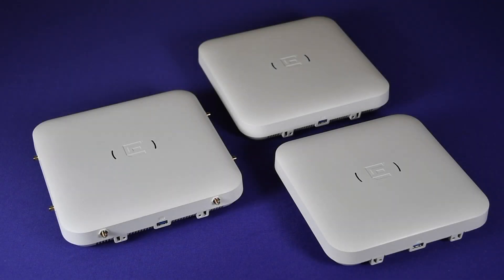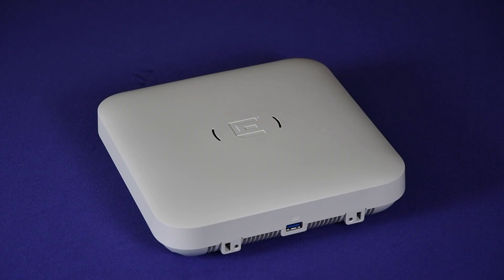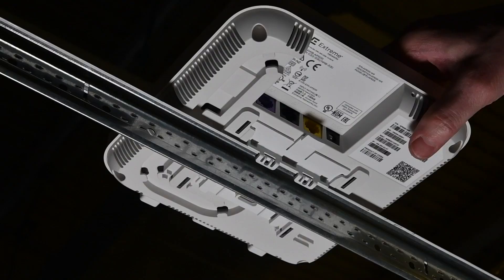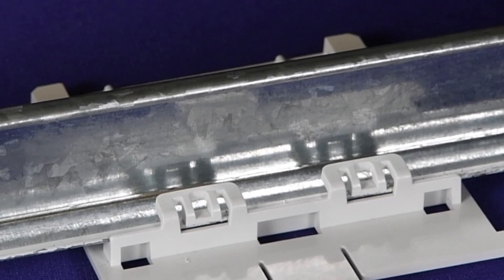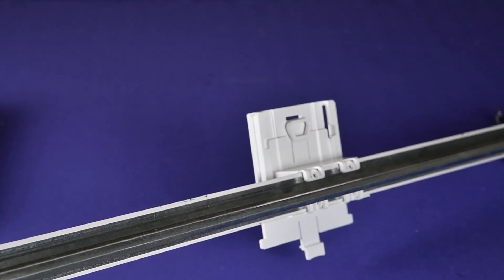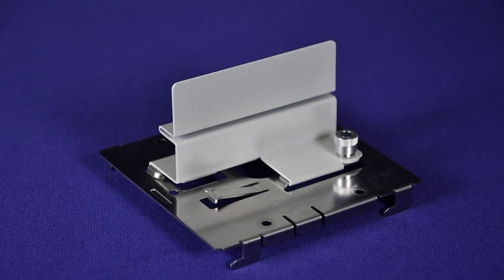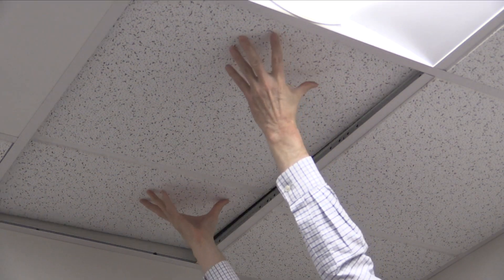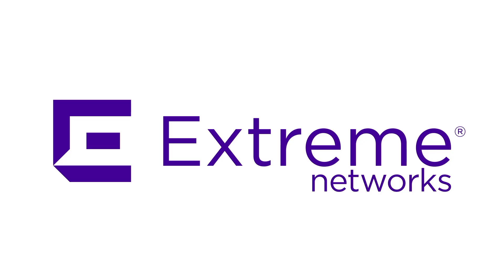AP500 Series Protruded Suspended Ceiling Installation Using KT-135628-01 Adapter or 30518 Bracket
In this video, you will learn how to install an AP510i or AP510e access point to a protruded suspended ceiling using the 37201 stainless-steel main mounting bracket with the KT-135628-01 adapter or the 30518 DCMTR01 bracket.

Video Index:
- 0:57 - DCMTR01 bracket installation
- 2:42 - KT-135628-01 adapter installation with the 37201 stainless-steel main mounting bracket